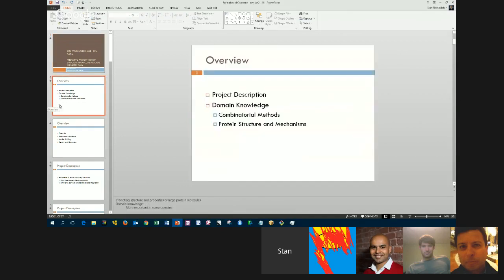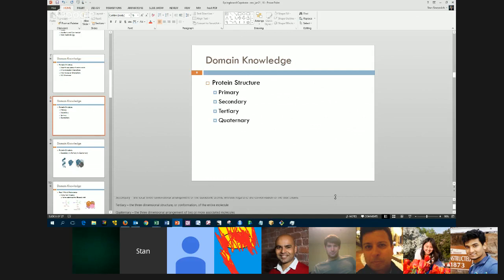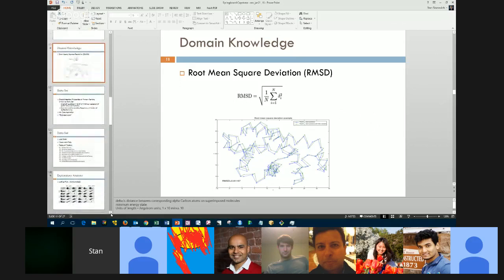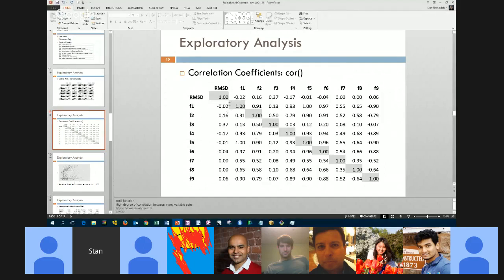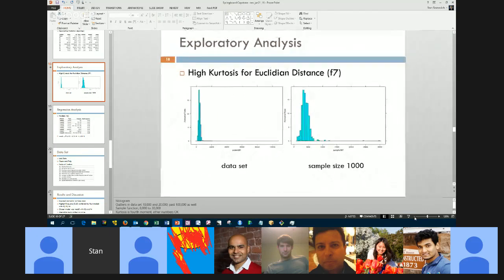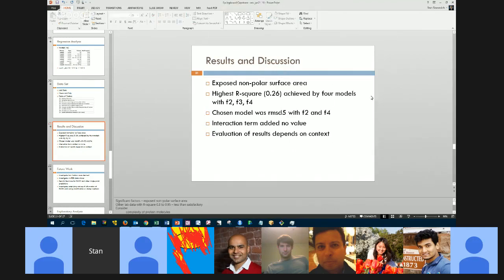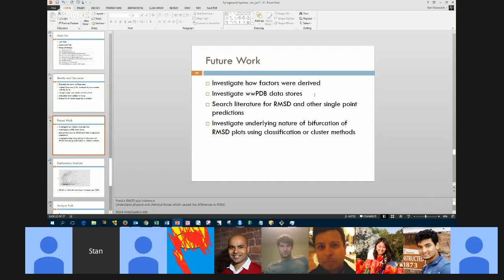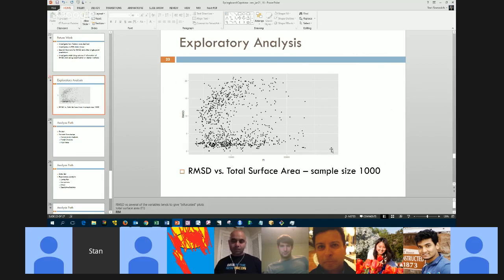Capstone Project Presentation by Stan Siranovich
Much has been written in both the popular and business press about Big Data and its use. Less well reported, but just as revolutionary, has been the development of Combinatorial Chemistry methods used to carry out large-scale sequencing projects (such as the Human Genome Project). These projects have produced massive amounts of data relating to protein structure. This paper discusses the prediction of one property of protein structure, the Root Mean Square Deviation, from some measured and calculated protein attributes using the R statistical programming language.